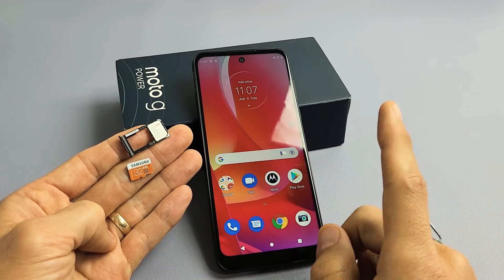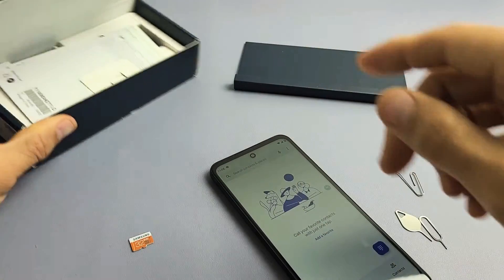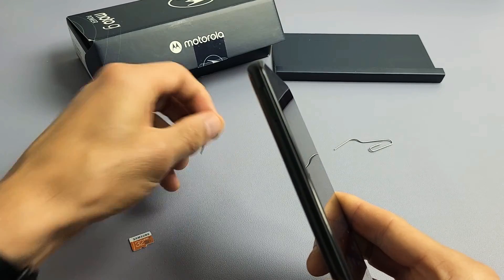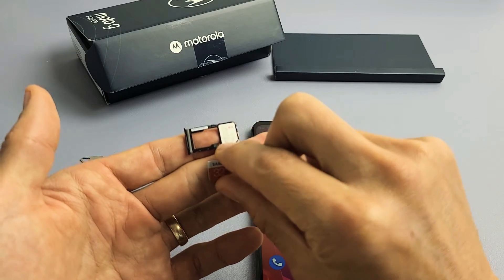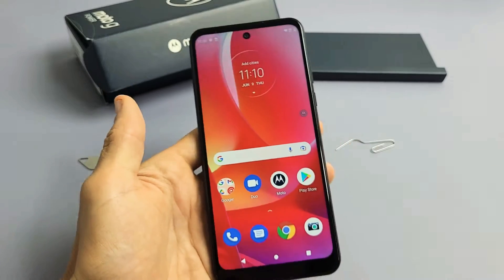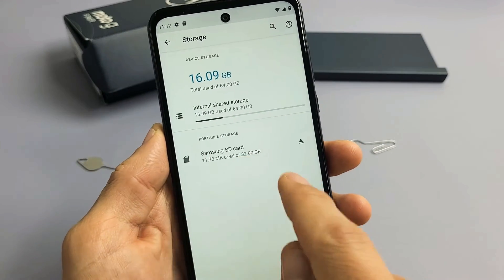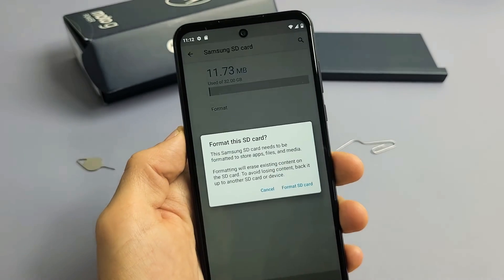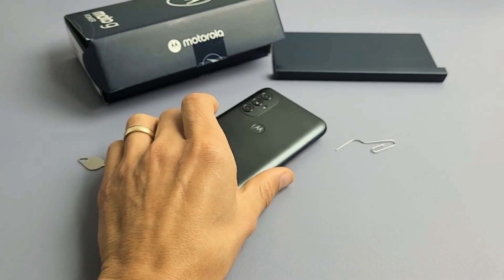Moto G Power (2022): How to Insert SD Card & Format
I show you how to insert & format a micro SD card in a Moto G Power (2022) smartphone. Hope this helps.